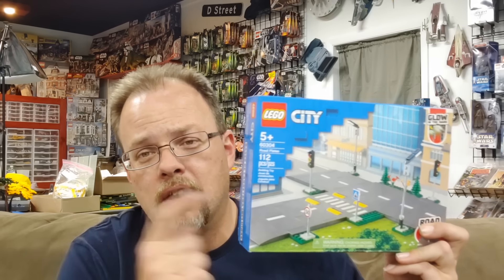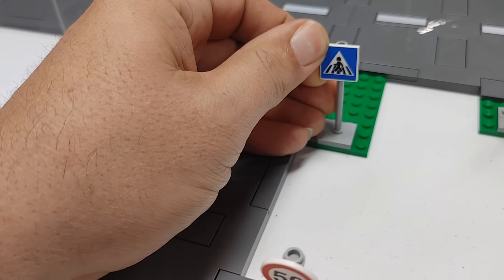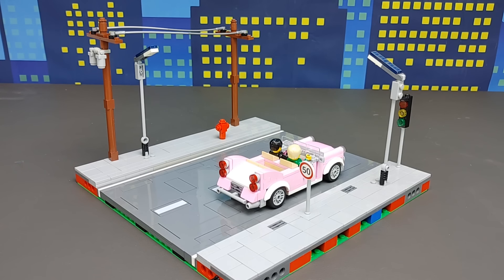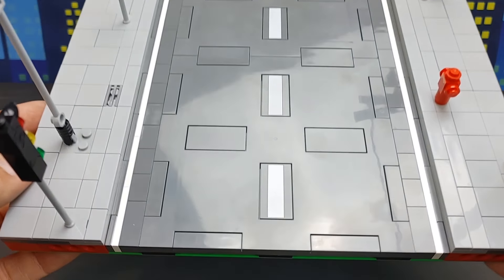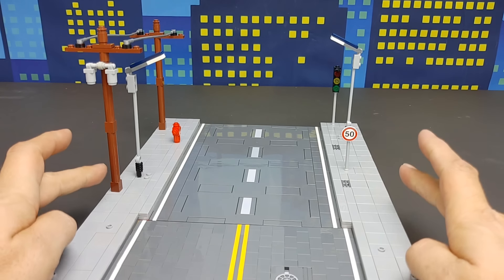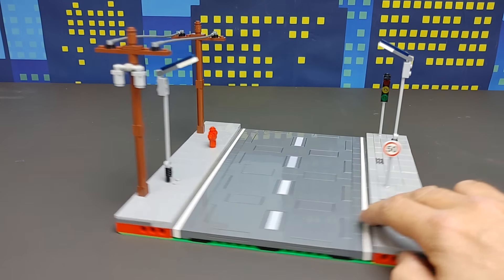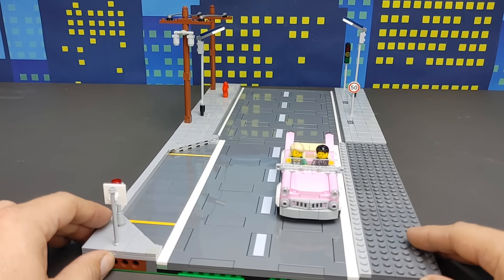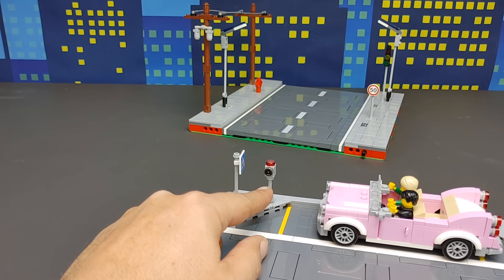Using the new Lego road plates for a mils plate.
Link to become a member to my lego channel.
Lets build a better world. This video is to show 2 ways to use the new road plates for a mils plate.